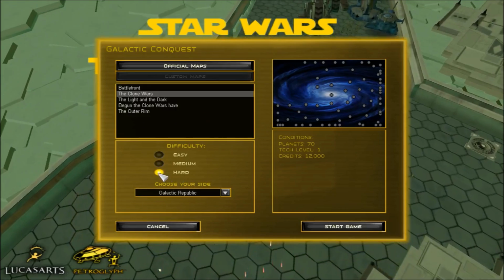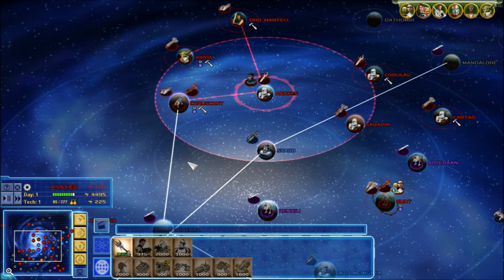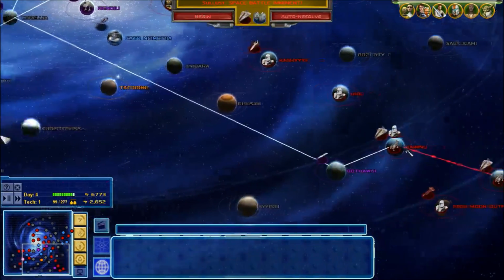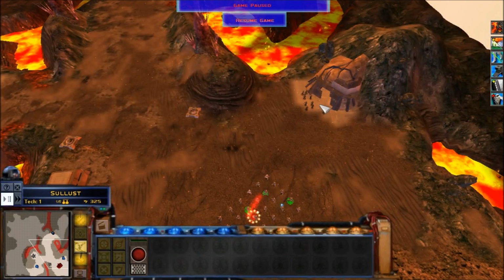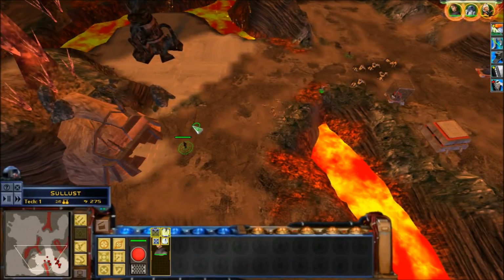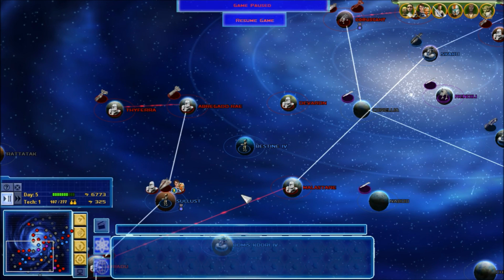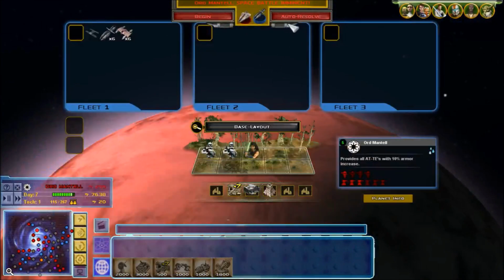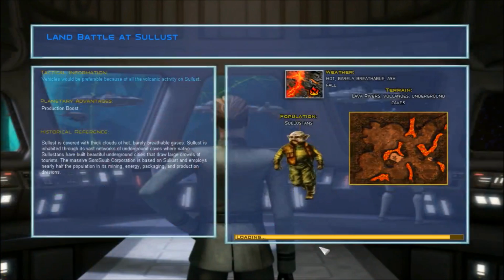Star Wars The clone Wars Mod episode 1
Hey guys! I decided to try and record a campaign of Star Wars Empire at war: The Clone Wars mod. I will be following the adventures of the Grand Army of the Republic in its struggle to control the galaxy.

Never forget
 (11/19/13)